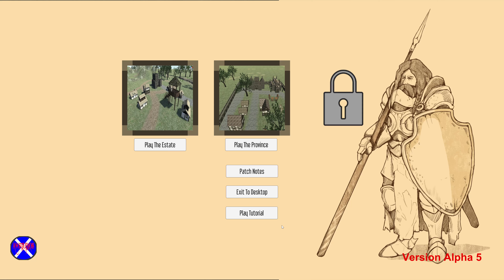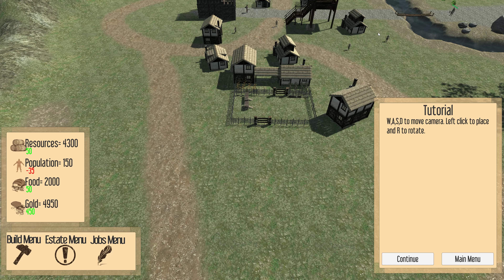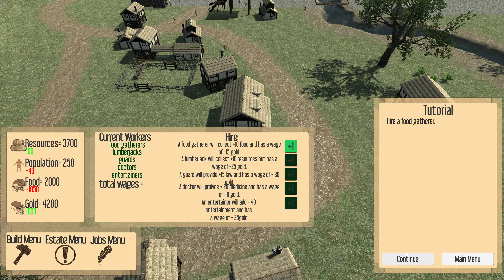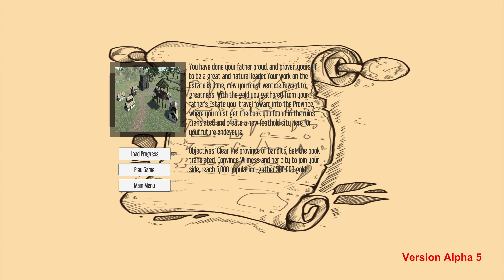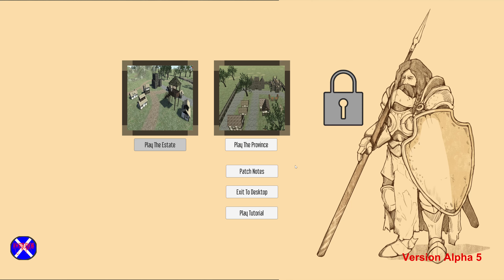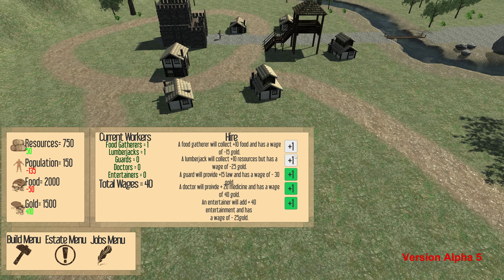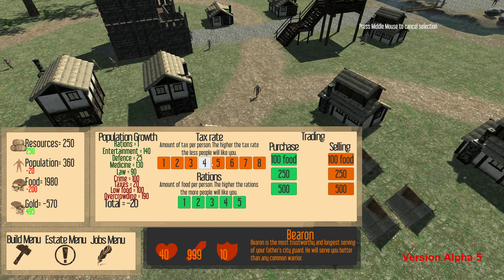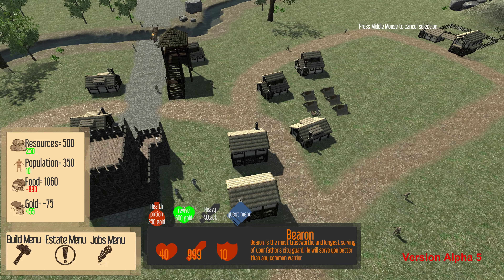Blood of Old: The Rise to Greatness - 4K GAMEPLAY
More Blood of Old - The Rise to Greatness gameplay and gameplay from other Real Time Strategy video games

►This video was recorded with Mirillis Action!

Blood of Old, Indie, Strategy game with RPG elements, with an in depth story.

This is your story! Begin from a young age and make a name for yourself, become a great Lord who keeps his people happy and a epic city builder!

WARNING!!!
This game is in very early stages of development, things will be broken, things will be added some things may be removed or changed. Please DO NOT buy or play this game unless you fully understand this and wish to be active in development of the game!

 Your father is ill, for as long as you can remember he has been bid-ridden and unable to move. His lands have fallen into a poor state. You have just come of age, the responsibility now falls to you, to restore the lands to their former greatness!
 Manage your castles and cities ensuring they keep a smooth economy and happy peoples.
 Build a city from scratch.
 Play through the story line and find the Blood of Old and help them regain their throne and restore peace to a war torn country.

★Strategy and Real Time Strategy Games gameplay you may like:
►Strategy Games Gameplay: